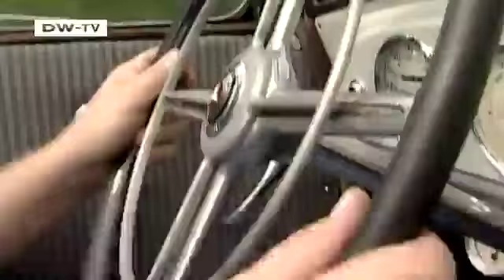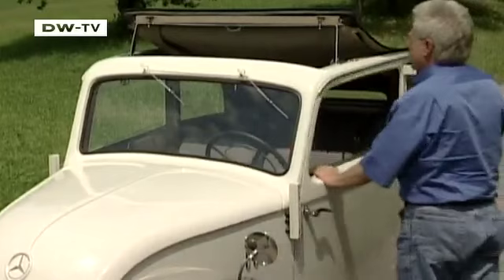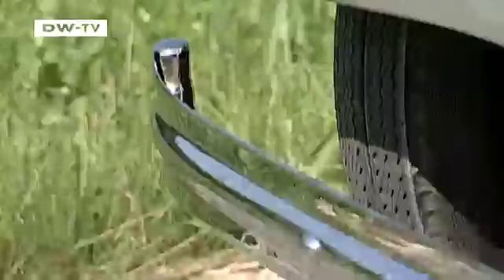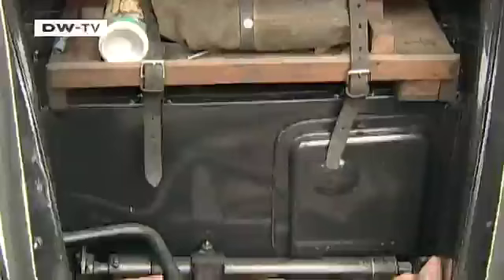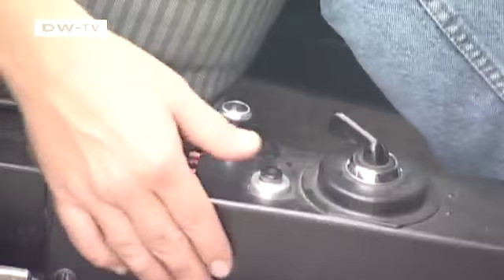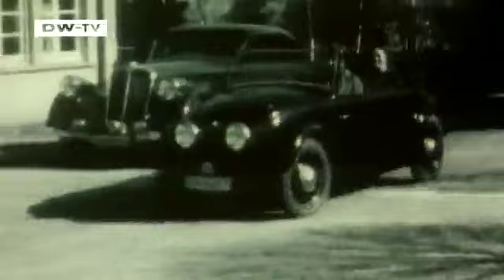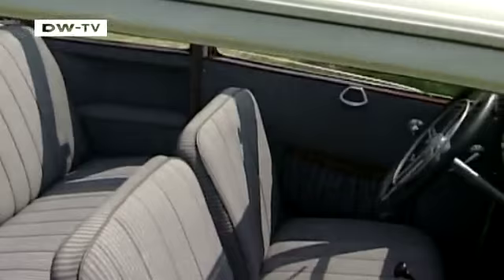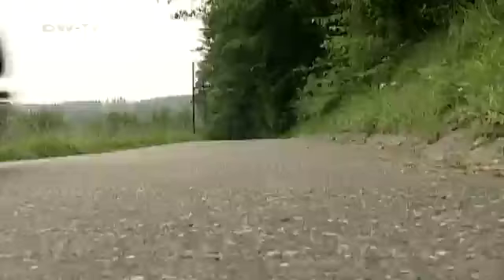vintage! Mercedes 130 | drive it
At first glance the 130 is not immediately recognizable as a Mercedes model. That's no wonder, because the small open top sedan reveals itself as a real exception in the more than 100 year history of the company.Whereas most cars had a radiator grille at the front of the 130 was closed. The engine is in the back. The modern streamlined shape of the car predicates the position of the engine over the rear axle.